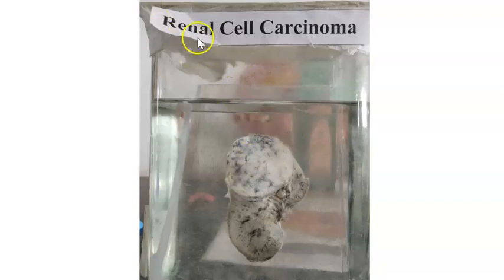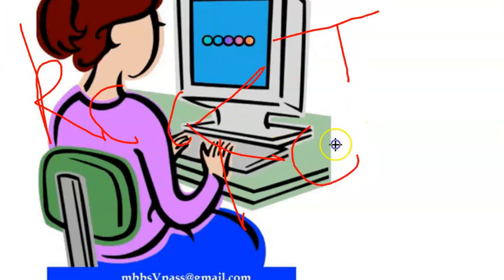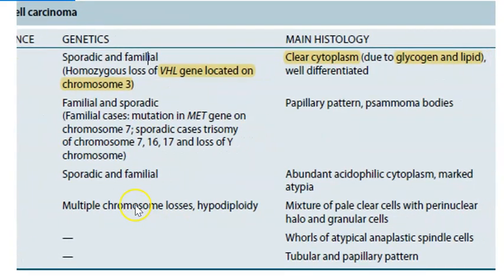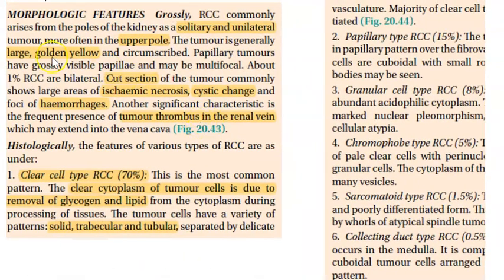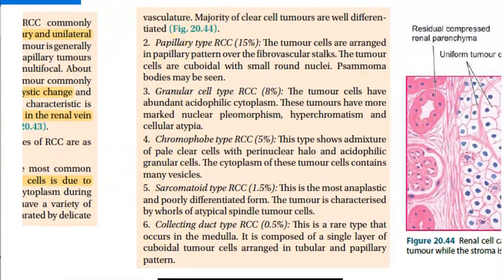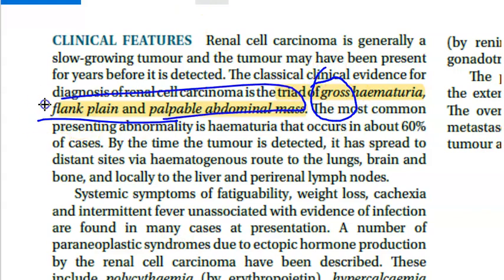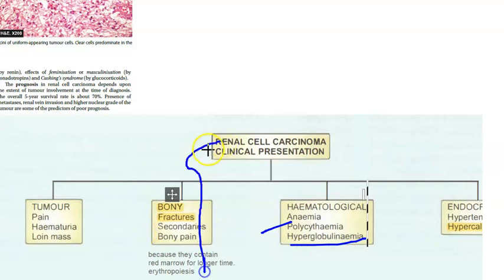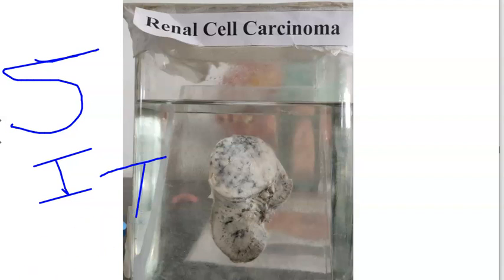Pathology 690 Renal Cell Carcinoma Gross Microscopy Kidney Tumor Causes Classification Types Clear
Adenocarcinoma HyperNephoma Grawitz Tumor
Von hippel lindau
Polycystic Kidney Disease
Asbestos
heavy metals
estrogen
tuberculous sclerosis

TRIAD - hematuria, flank pain, palpable abdominal mass